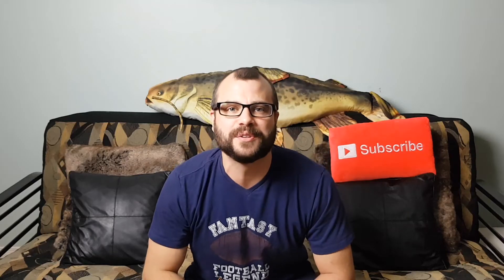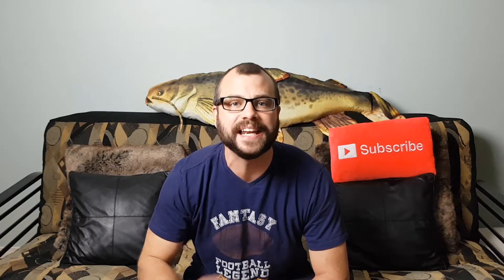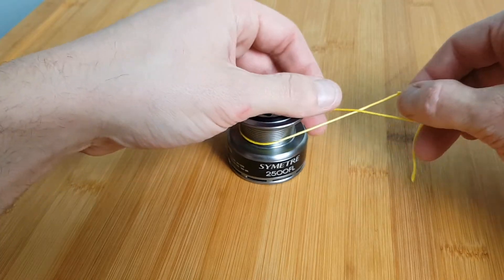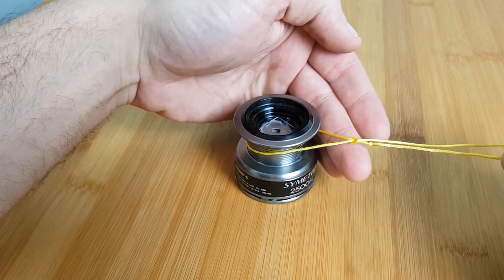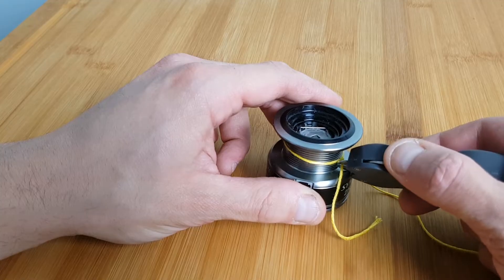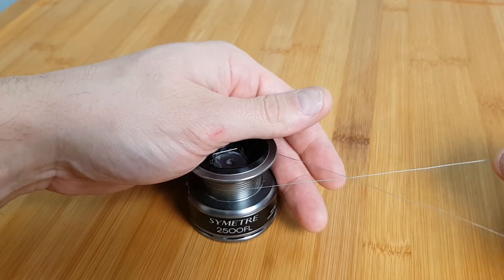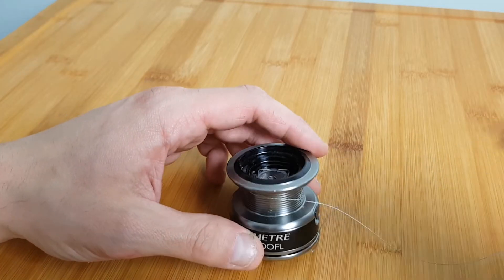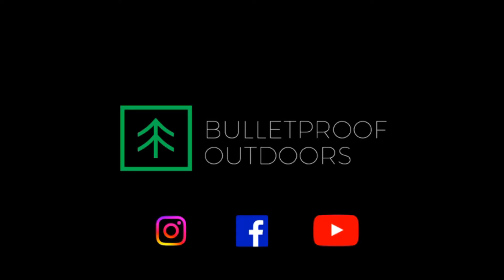How to Tie Fishing Line to Your Reel - THE ARBOR KNOT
EASIEST WAY TO TIE LINE TO YOUR REEL - THE ARBOR KNOT
Tying Fishing Line to Your Reel
KNOTS FOR DUMMIES

Tying fishing knots can be difficult, this video shows you the easiest way to tie fishing line to your reel. If you need help tying fishing knots, tying the arbor knot, or need to learn how to tie fishing line to a reel, this arbor knot tutorial is for you! The arbor knot is my go-to knot for securing my line to my reel before I spool it. Make sure to check out my video posted below to learn the FASTEST AND EASIEST way to spool ANY fishing reel!

Some of the gear I use to record

Rode Mic Me  (mic for smartphones)

Logitech HD Pro C920 1080P Webcam